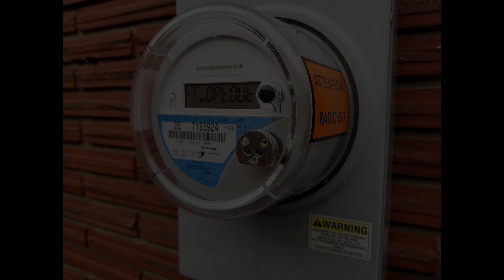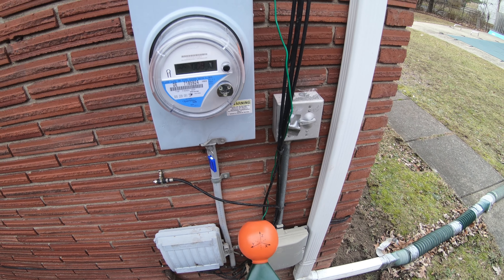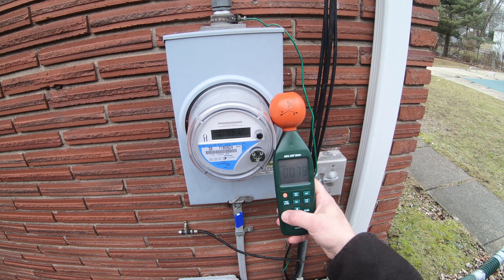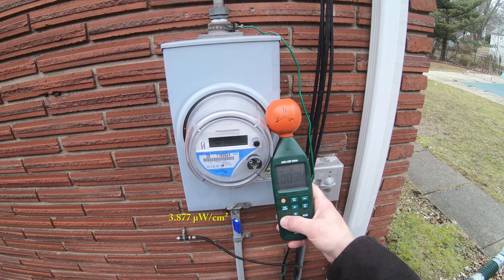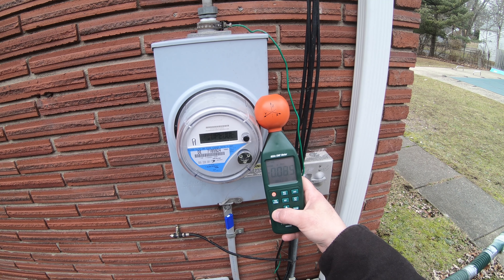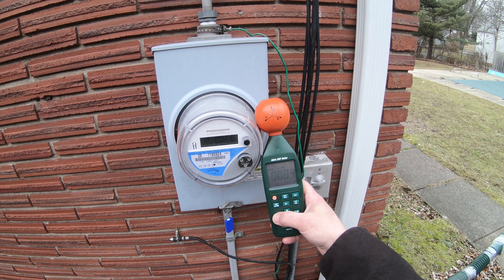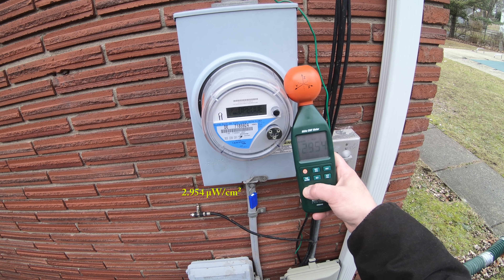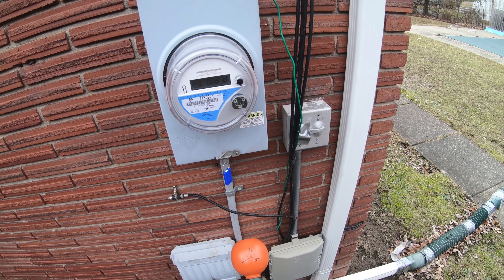DTE ENERGY OPT-OUT FAIL - GARDEN CITY, MI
Another improperly opted-out Smart Meter by none other than DTE ENERGY of Detroit, Michigan. Extorting $$ out of customers to not be radiated in their own homes, and cant even do their end of the RIP-OFF correctly!

If you would like to contribute a donation to Stop The DTE Monopoly- Please feel free to do so by sending as "FRIENDS AND FAMILY" - NO FEES! through PayPal to